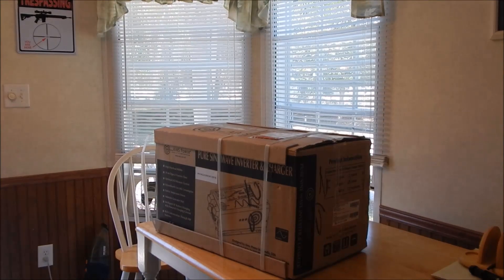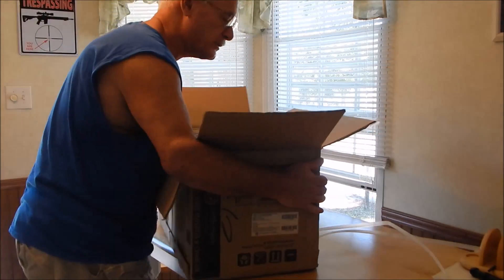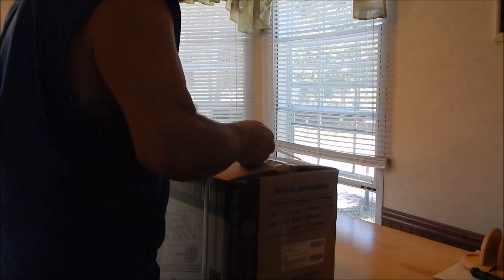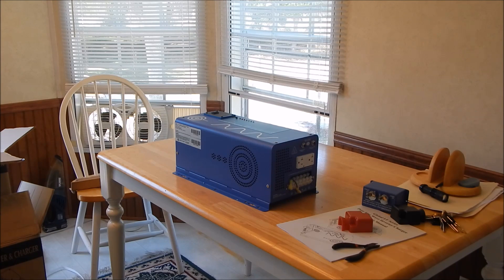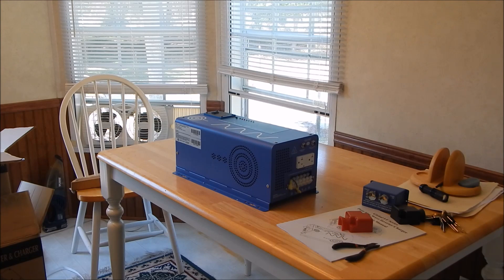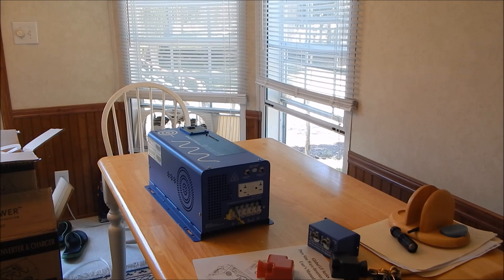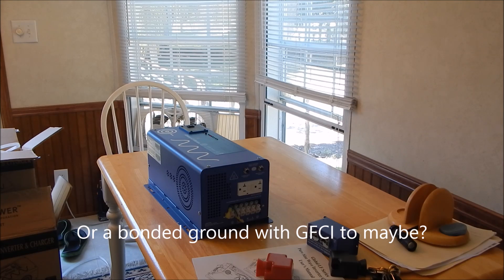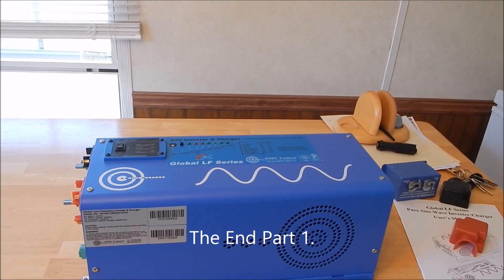Aims 3000 watt 24v Inverter Part1 Convert 12v to 24v. Battery Bank.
Finely  converting my 12volt battery bank to 24volts. I am putting 2 solar trackers on my Midnight classic 150 in @ 60v to a 24volt battery bank. This frees up my Out Back  80 charge controller For Back up or other work. I will be using the Aims 3000 watt inverter charger for this set up .Don't know how long I will be here so this is the set up for now.